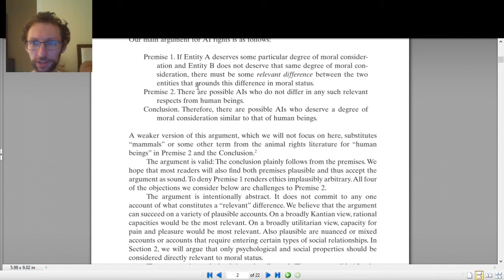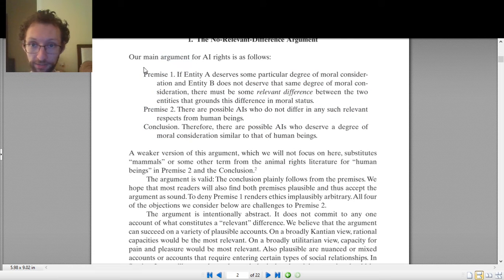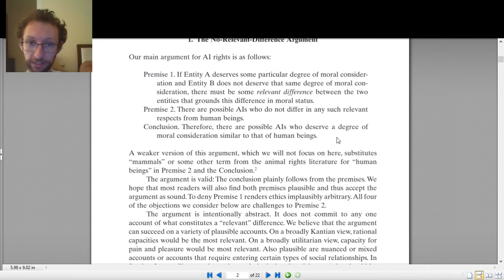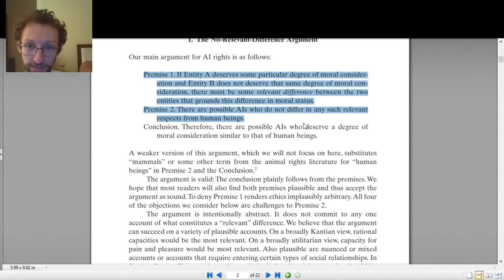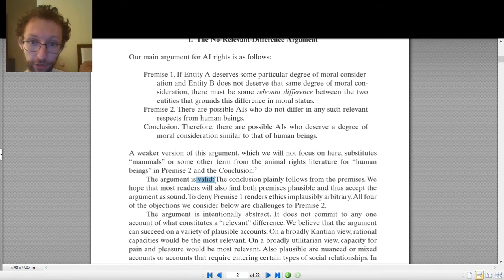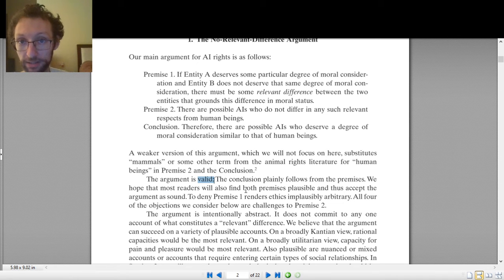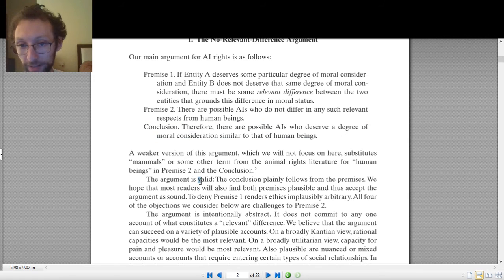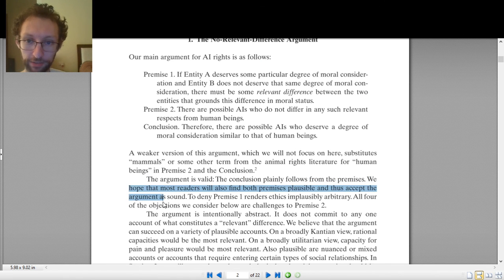CT 1053: Validity and Soundness